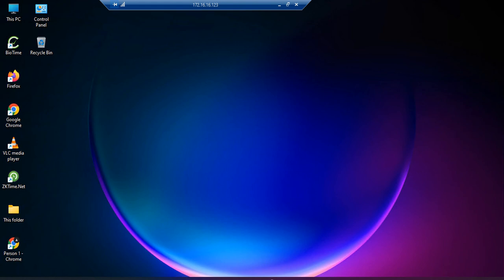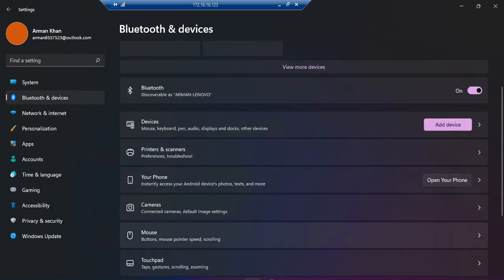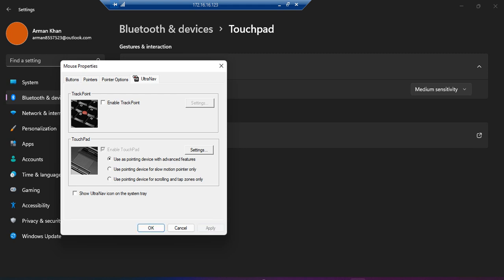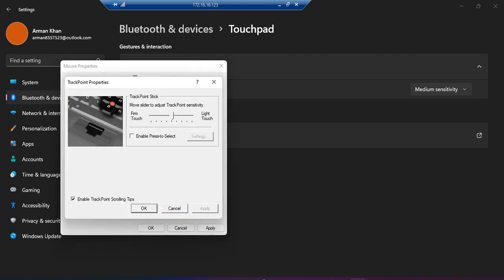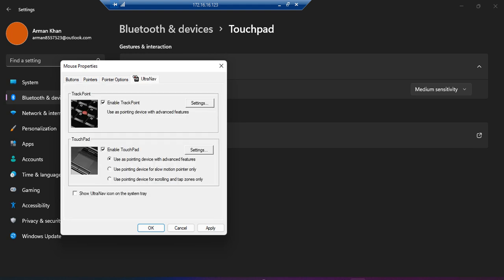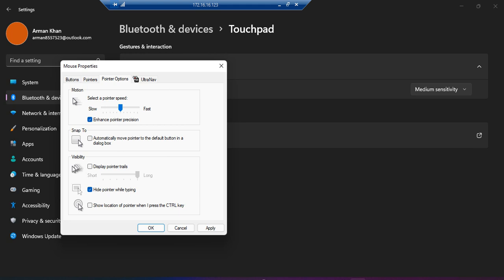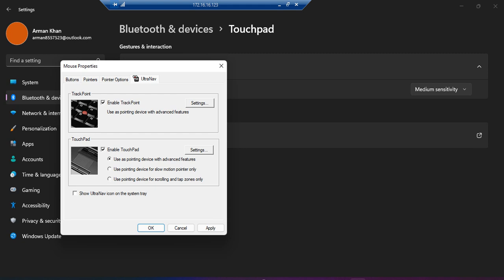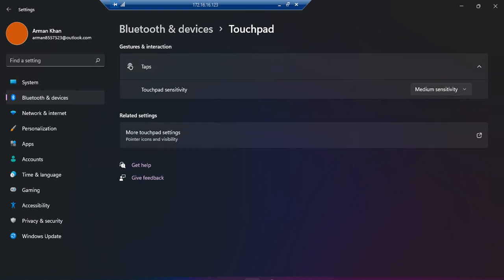How to Turn Off Touchpad Gestures on Windows 11